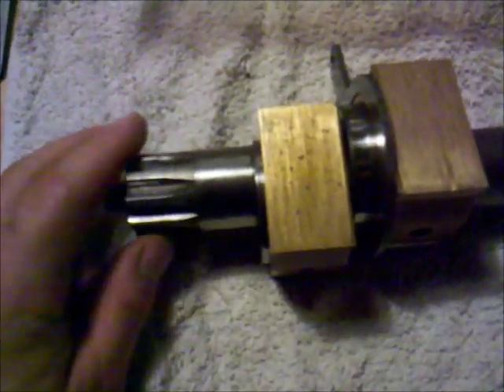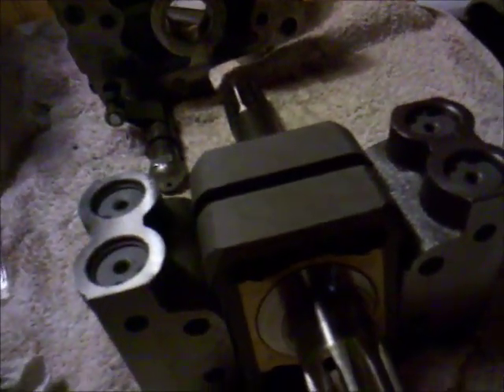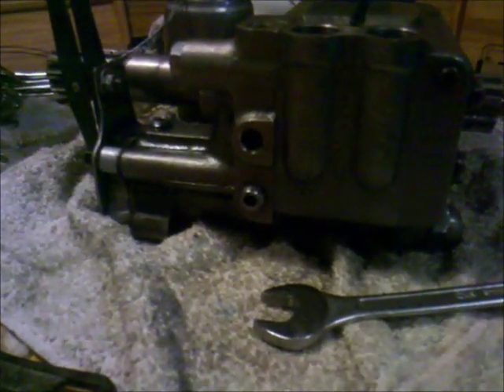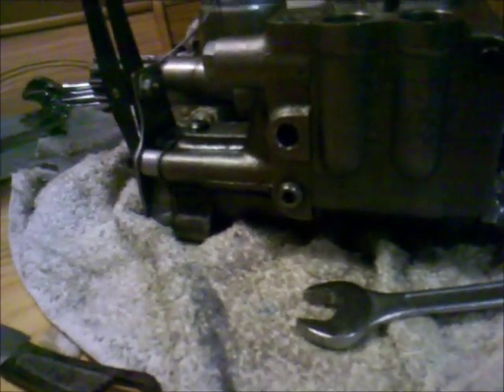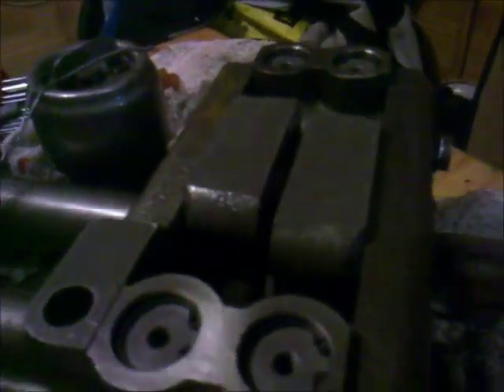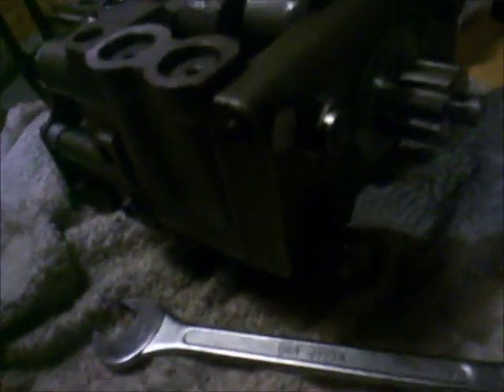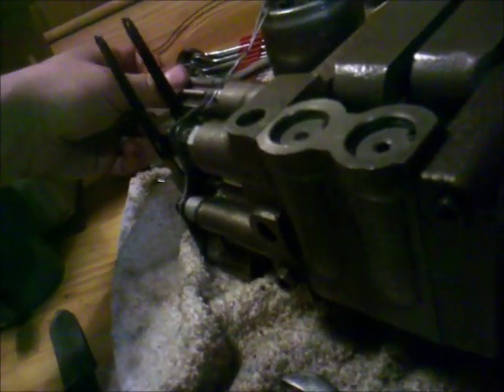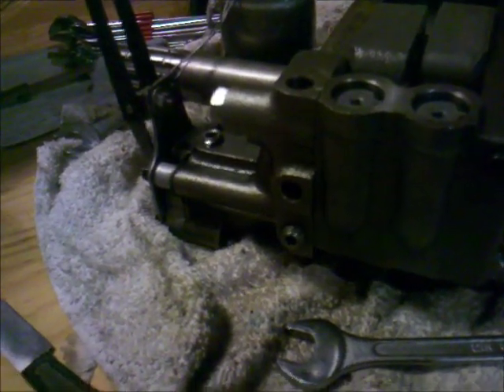MF 165 Multi Power - MF Hydraulic Pump Overhaul - part 5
overhaul of a Massey Ferguson piston type hydraulic pump using an aftermarkte repair kit